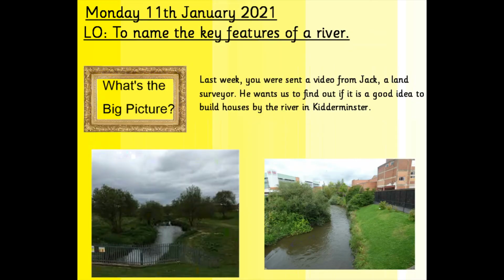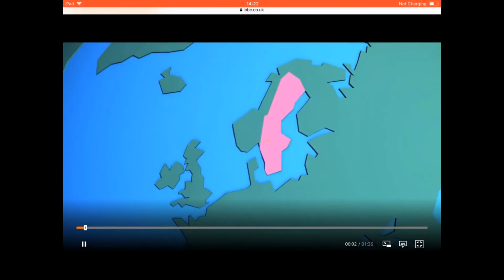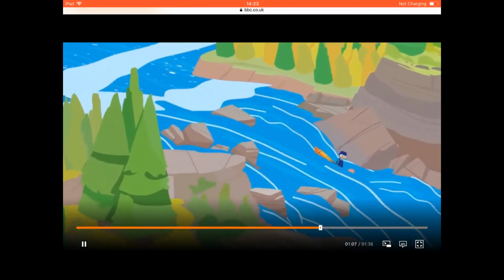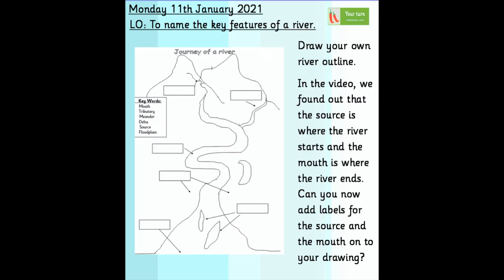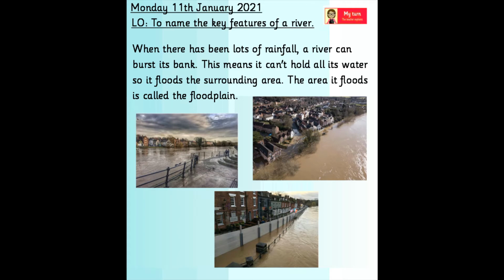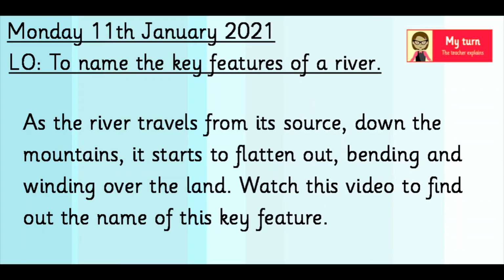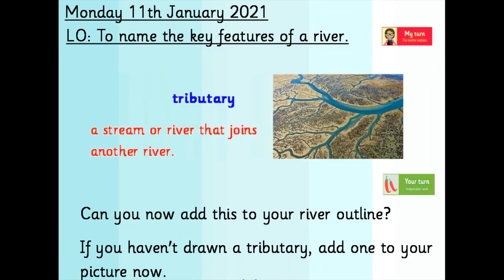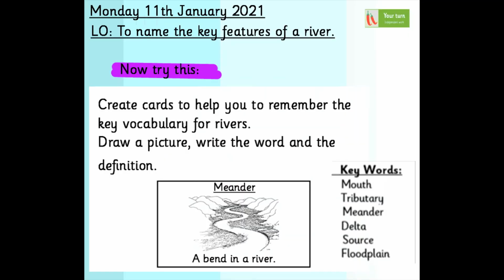Year 4 Writing Monday 11th January: Geography